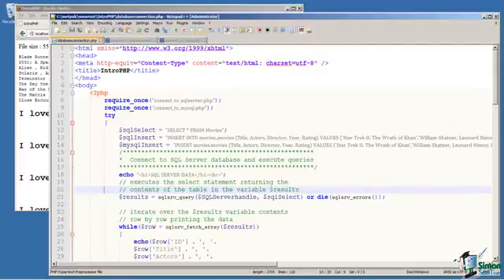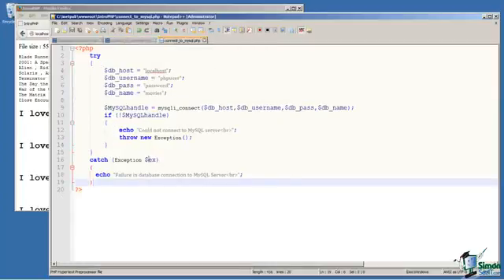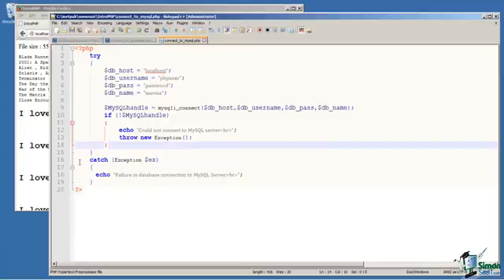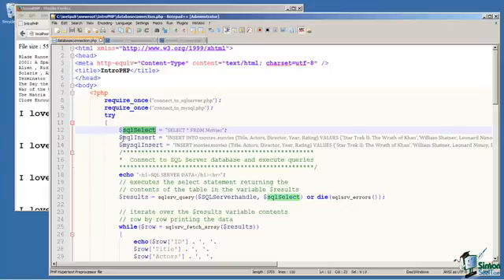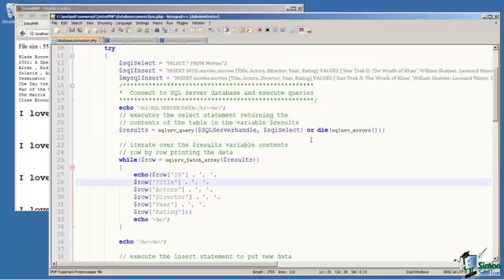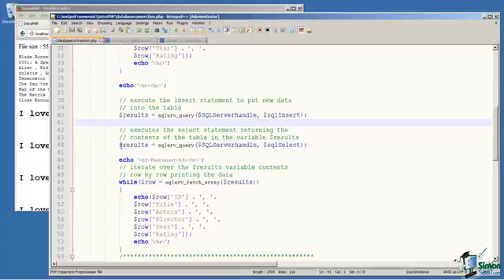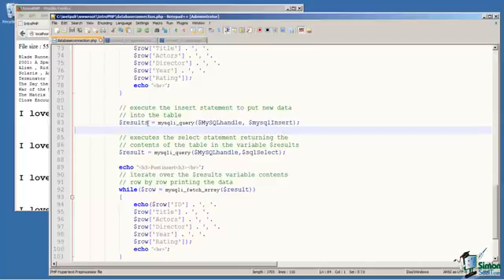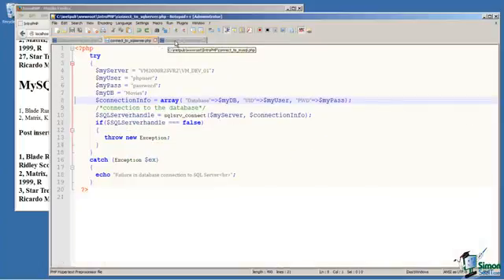PHP Programming for Beginners part 17